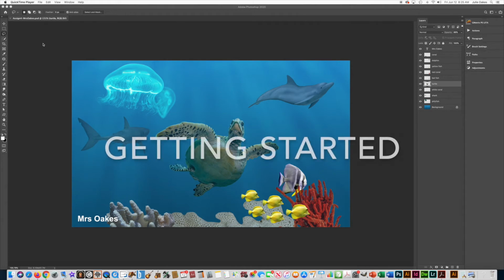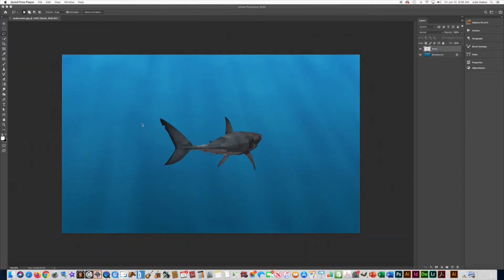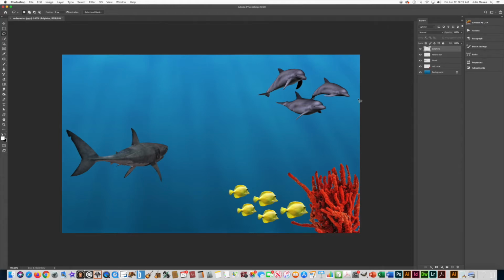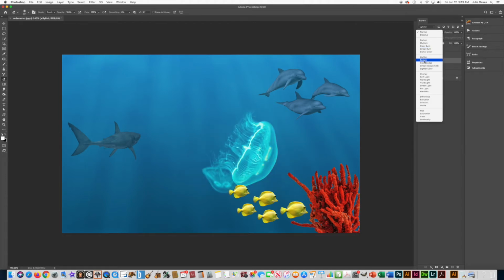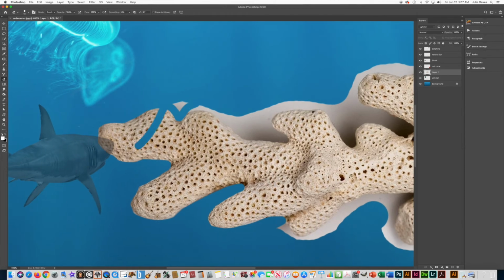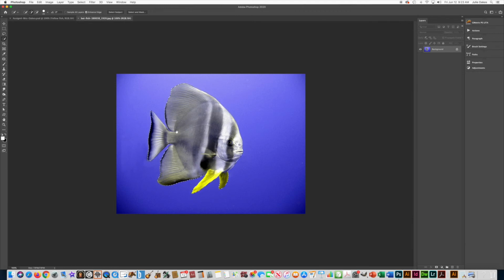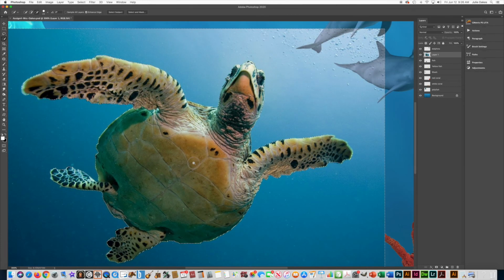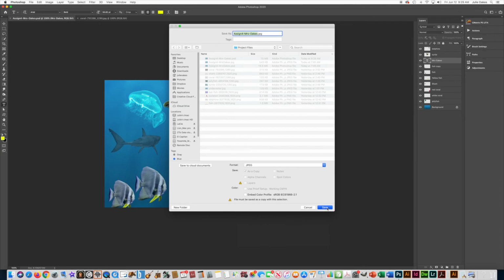Adobe Photoshop - Compositing Images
Students beginning in Adobe Photoshop will learn how to put different images together as separate layers by using the lasso tool, the eraser, and the quick selection tool.